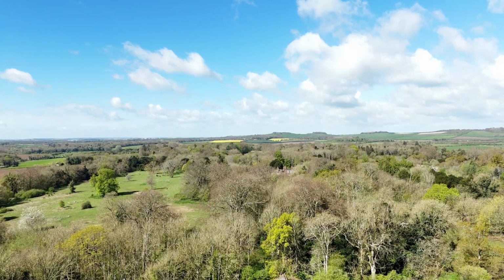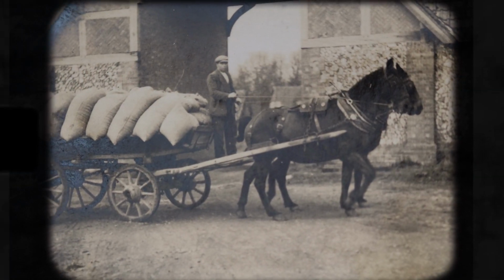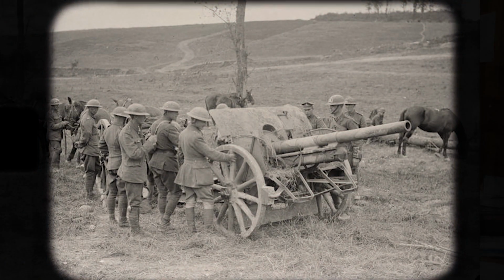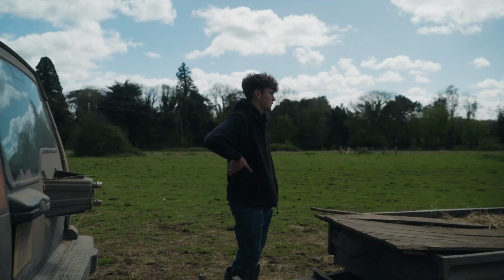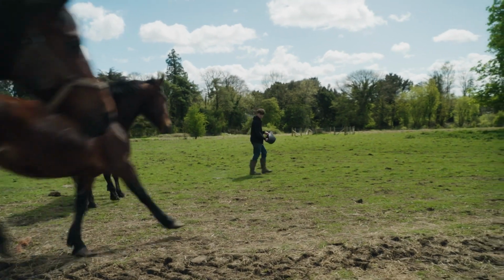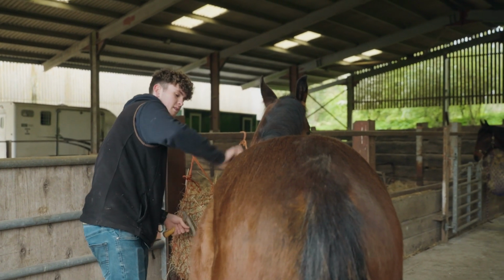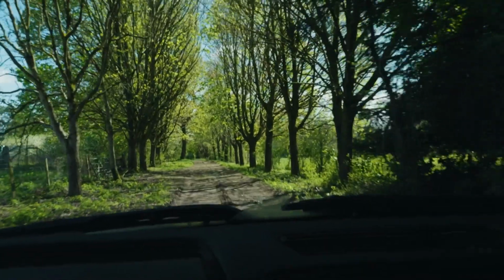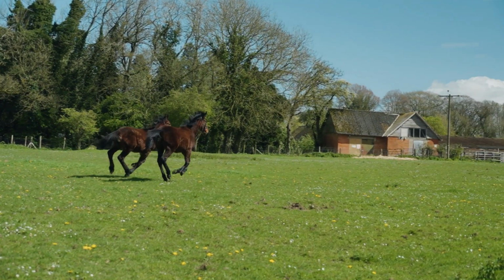Rescuing the Cleveland Bay, Britains unsung heros | RIDE presented by Longines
The Cleveland Bay is the oldest native warmblood breed in the United Kingdom with a history of more than 600 years. The breed was almost wiped out during the Second World War due to its versatility as a carriage and workhorse. Henry Edmunds of Cholderton Estate has made it his mission to save the endangered breed